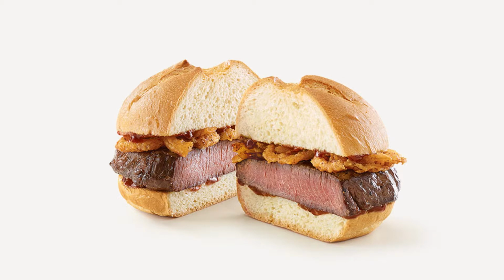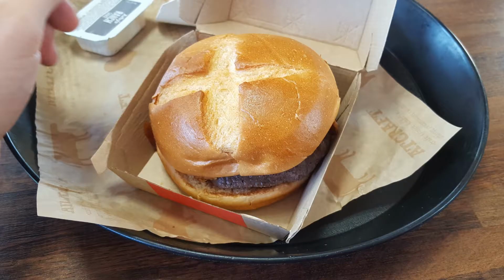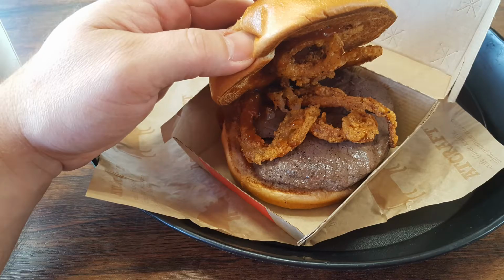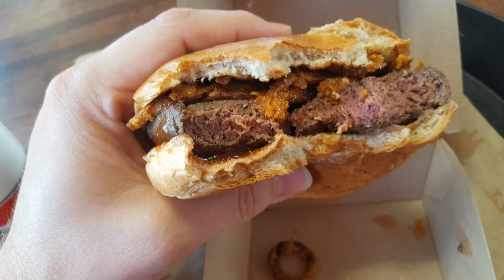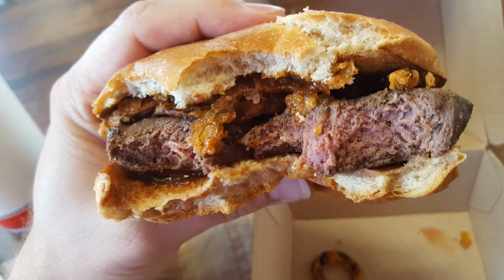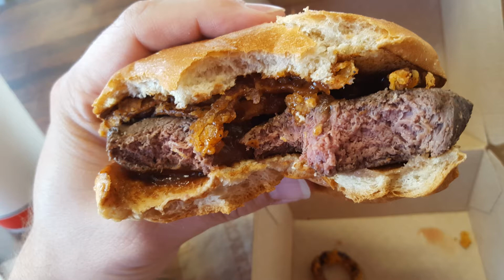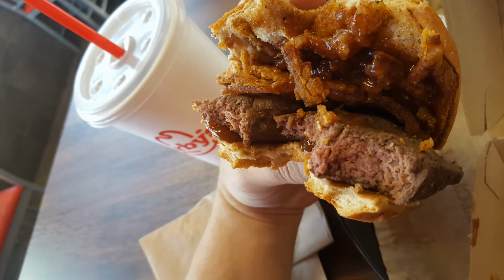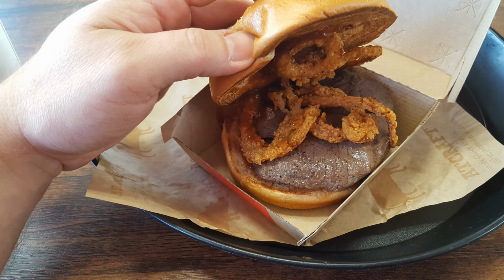My impression of the Arby's venison sandwich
For one day only, every Arby's in Michigan is offering a venison steak sandwich. I tried one this morning, and here's what I thought of it.